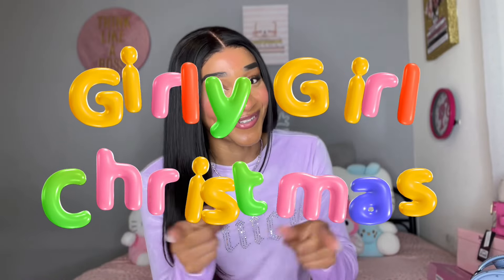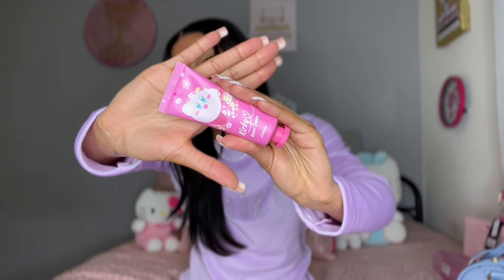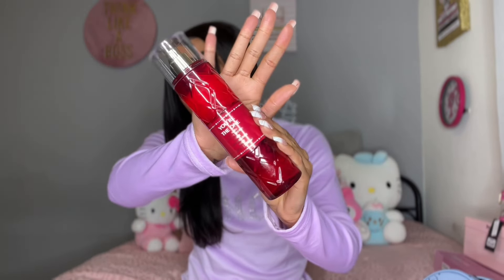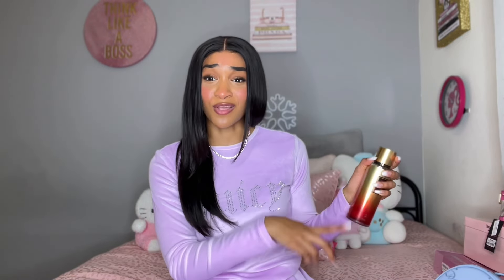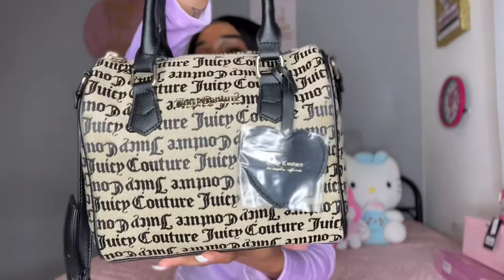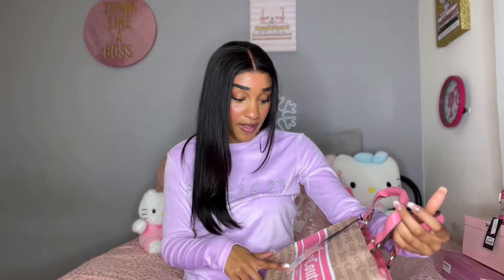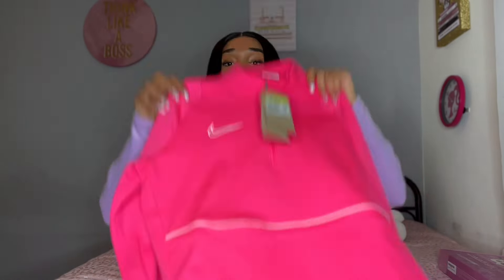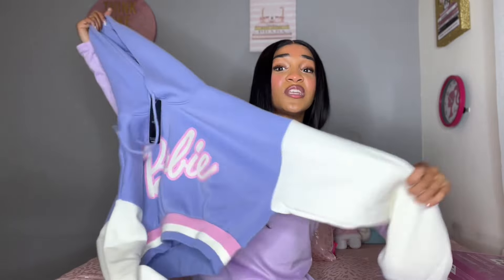Girly What I Got For Christmas 2023 ♡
Hello Everyone 🌸🌴

Hey girly♡ In this exciting video, I'm happy to share with you all the amazing gifts I received for Christmas 2023. Join me as I showcase adorable and girly presents, including the delightful Juicy Couture Hello Kitty and Barbie! From cute and fashionable accessories to girly surprises, this Christmas was truly a magical one. Get ready for a fun-filled unboxing and let's dive into the world of girly Christmas gifts together!